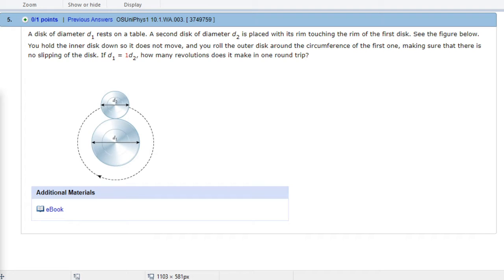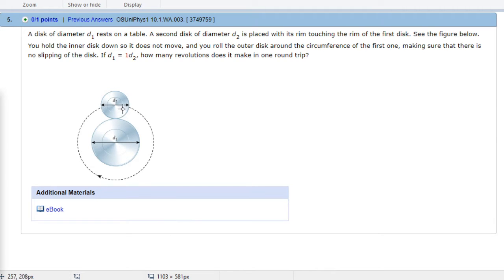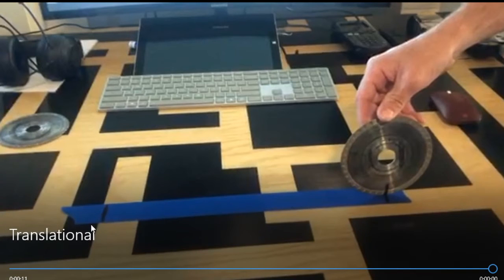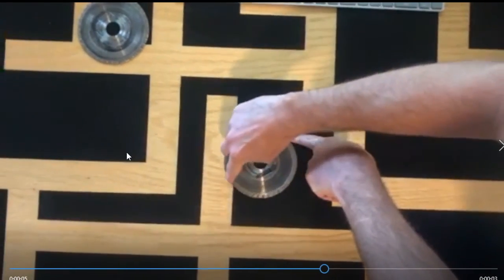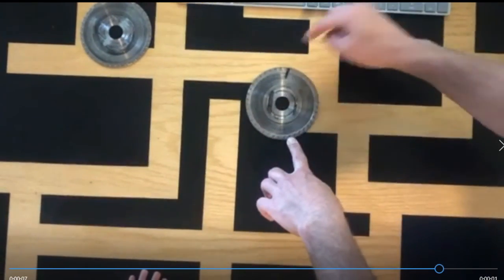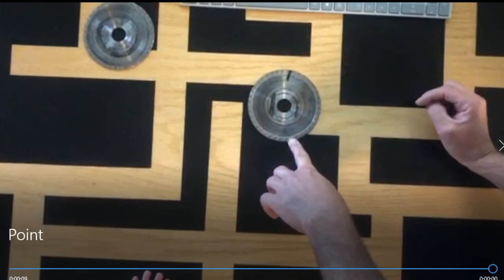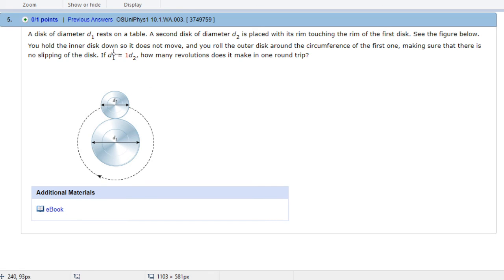HW Roation 5